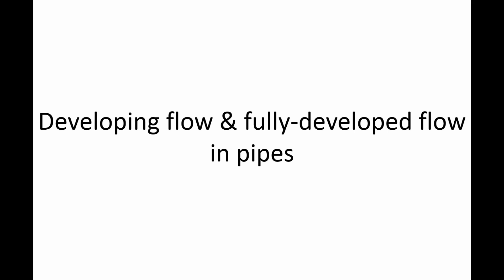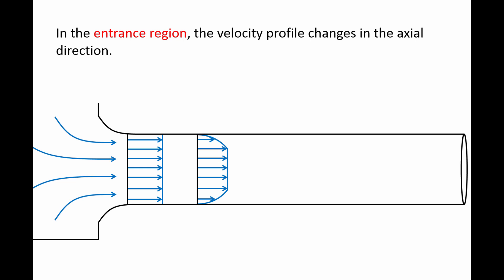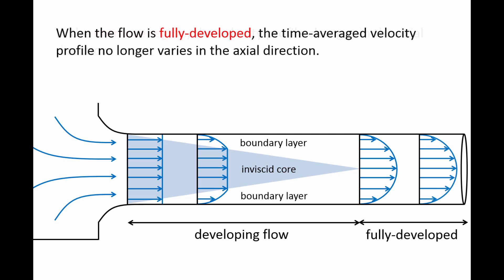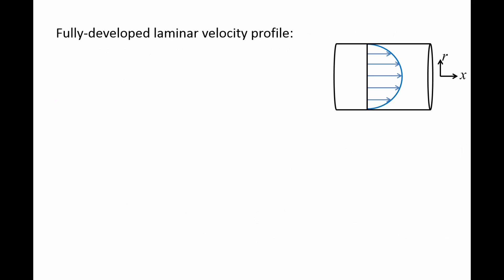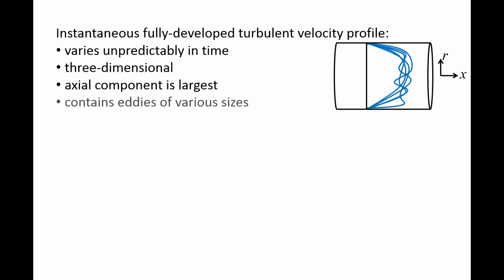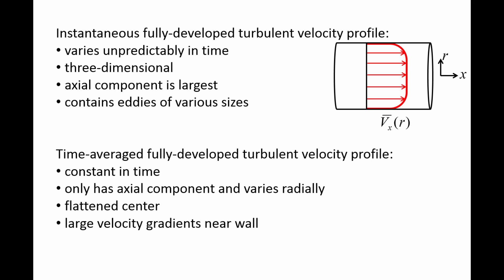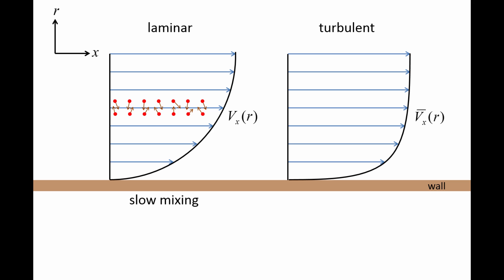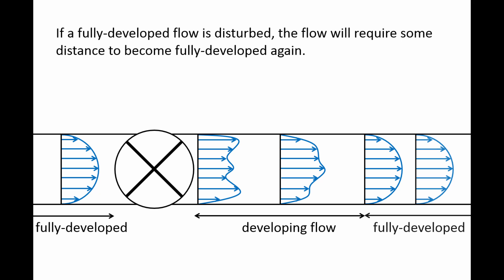Fluid Mechanics: Topic 8.2 - Developing and fully-developed flow in pipes